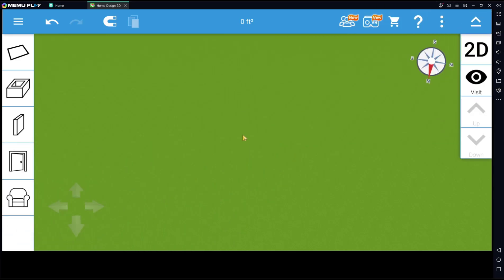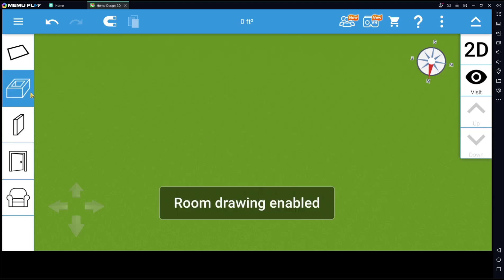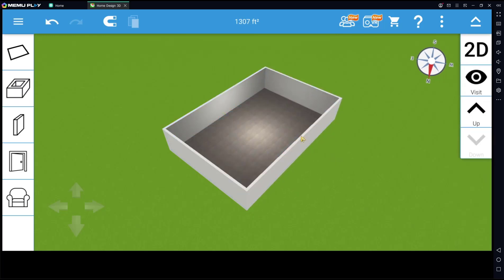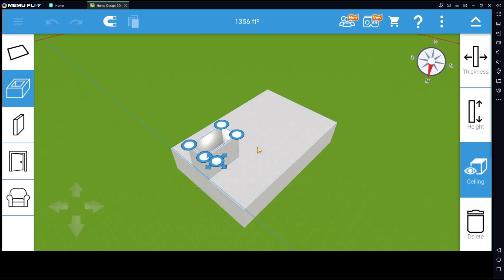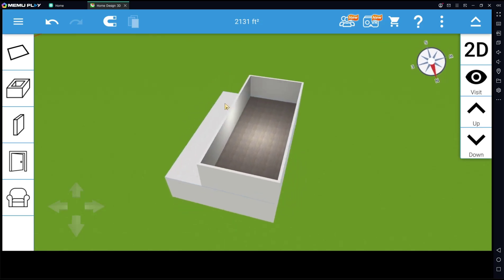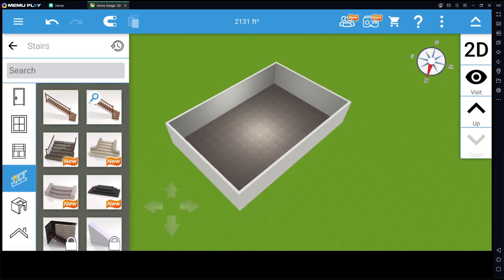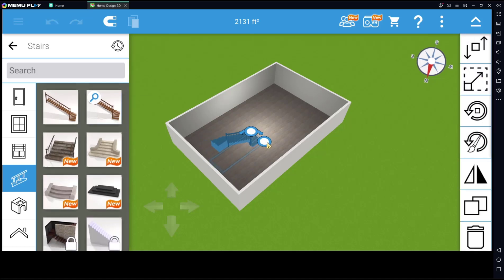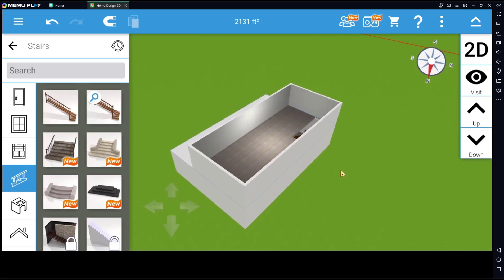Home Design 3D How To Add Second Floor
Learn how to add a second floor to your home design in 3D with this step-by-step guide. Get tips and tricks for creating a multi-level house in Home Design 3D.